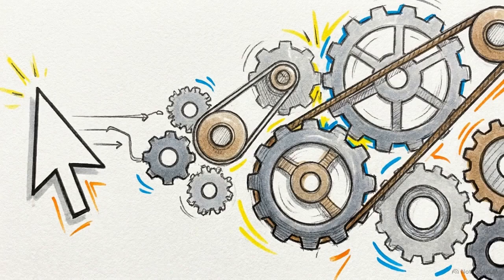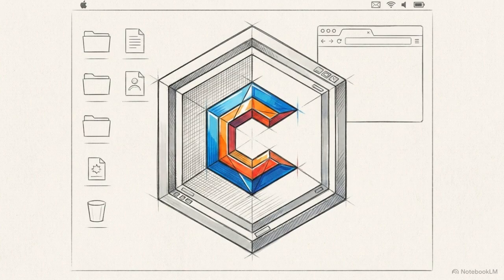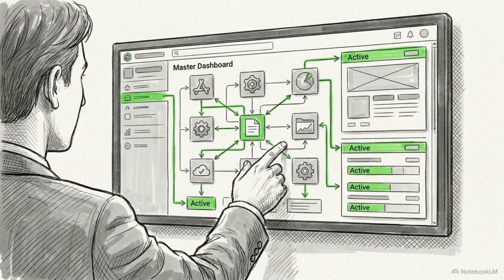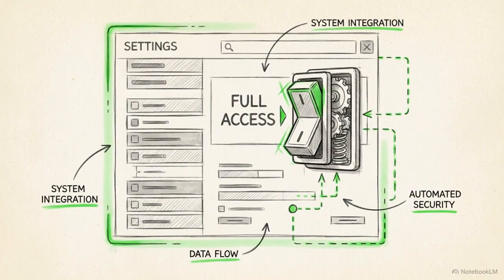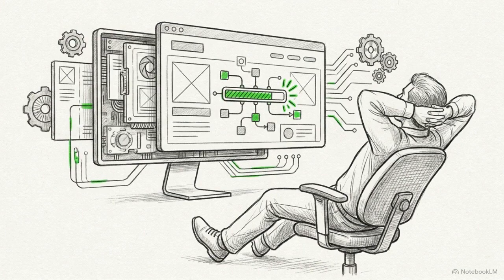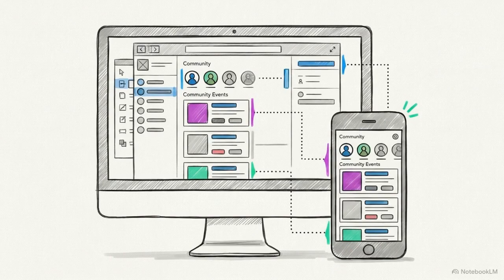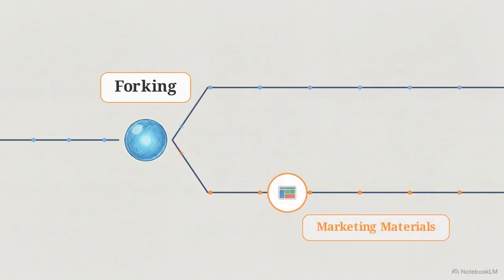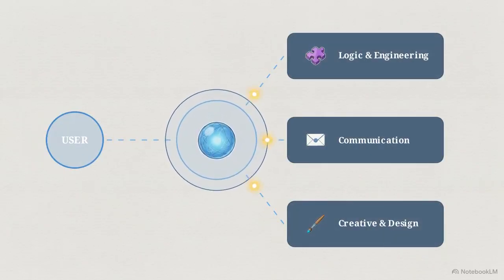The Codex Guide: Architecting Apps & Automating Workflows with AI Agents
Welcome back to TechGG! In today’s video, we are exploring a massive leap in artificial intelligence: the shift from simple conversational text generators to systems that autonomously execute software tasks
Meet Codex, an AI agent that operates files and applications directly on your computer, moving far beyond the traditional chatbot format
. If you want to stay competitive in the modern tech landscape, your role needs to shift from a manual producer to a high-level manager of automated systems
In this video, TechGG covers:
Easy Setup & Automation: Learn how Codex installs just like everyday consumer software and uses cross-app plugins to interface seamlessly with your email, Slack, and Canva
. We'll show you how an agent can automatically extract newsletter points and build a slide deck for you every morning at 9 AM
Building Web Apps from Scratch: Watch us build a fully functional community event platform for cities like San Francisco and Bangalore—with zero engineering background and zero budget
. The AI agent acts as a product manager, clarifying user demographics before autonomously drawing out the app's screens and buttons
Plan Mode & Plain English Coding: Discover how "plan mode" forces the AI to map out architectural logic and database structures before it even writes a single line of code
. Complex programming languages are no longer a barrier; your native language is now the primary interface for building software
Autonomous Bug Fixing: See the AI test the app's functionality across desktop and mobile layouts. When it spots a visual alignment bug, it logs the error, plans a fix, and deploys the correction autonomously in about 20 seconds, bypassing the traditional weeks-long QA process
Parallel Workflows with "Forking": We demonstrate how to split a single data stream into two independent threads
. This incredible feature allows you to clone the agent's memory so it can build your software code while simultaneously creating a sponsor pitch deck and launch video
. One person can now manage entire engineering and marketing departments at the exact same time
Your Next Step: The landscape of work is changing rapidly. Directing these systems is the new baseline for production speed
. Try delegating just one repeating manual task from your schedule to an automated agent today
If you found this guide helpful, make sure to subscribe to TechGG, drop a like, and hit the notification bell so you never miss an update on the latest AI tools and automation strategies!